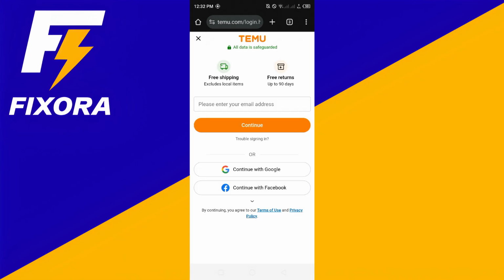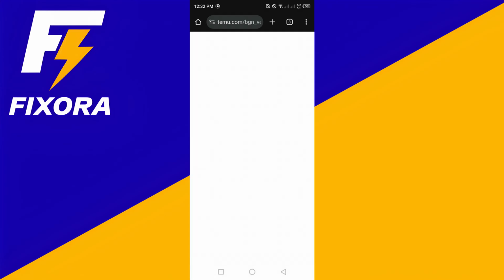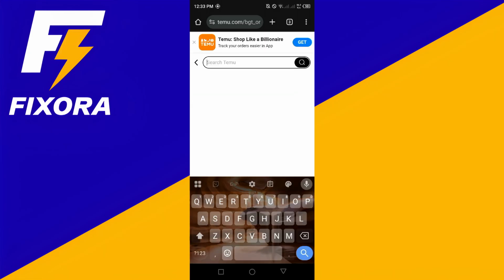How To Contact Temu Customer Support (Live Chat, Email & Help Center)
Need help with a Temu order, refund, delivery, or account issue? In this video, I’ll show you all the official ways to contact Temu customer support step by step.

This tutorial covers:
✅ How to contact Temu customer support through the app
✅ Using Temu live chat for faster responses
✅ How to email Temu support properly
✅ Tips to get quick help for refunds, returns, and missing orders

This guide works for Temu app users and website users and is updated with the latest support options.